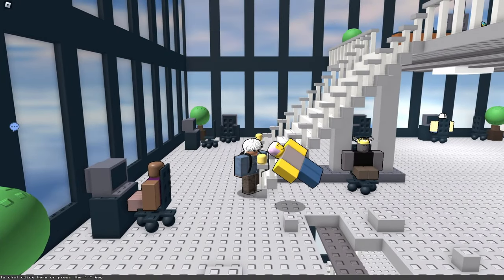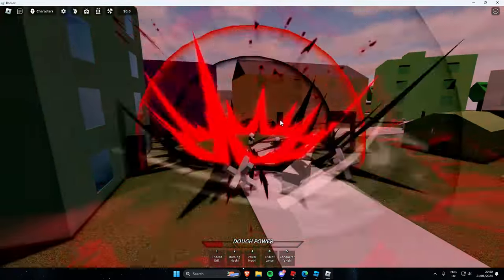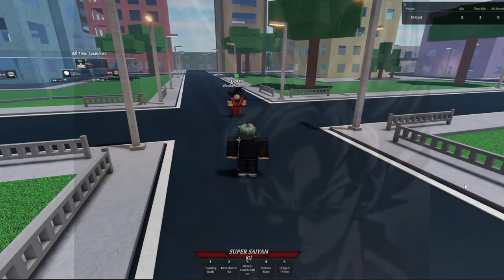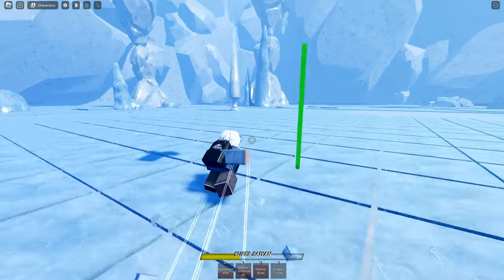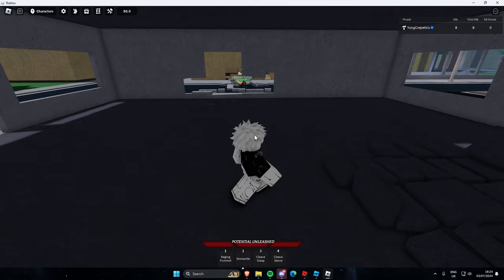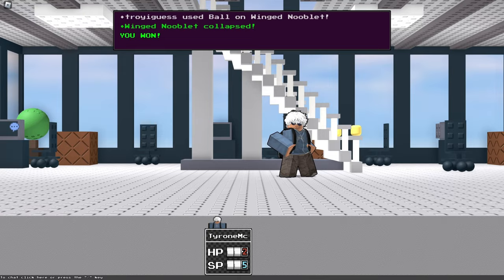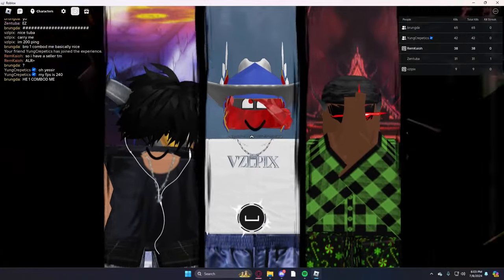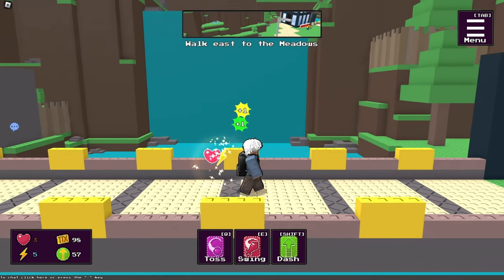Realm Rampage Is Near [ All New Sneaks ]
▬▬▬▬▬▬▬▬▬ LINKS !!! ▬▬▬▬▬▬▬▬▬

▬▬▬▬▬▬▬▬▬ Hi ▬▬▬▬▬▬▬▬▬

Hi today I talk about some stuff on realm rampage enjoy

▬▬▬▬▬▬▬▬▬ Timestamps ▬▬▬▬▬▬▬▬▬

00:00 intro
00:34 Katakuri
01:35 Goku
02:16 Sukuna
03:37 Dio
04:17 Homelander